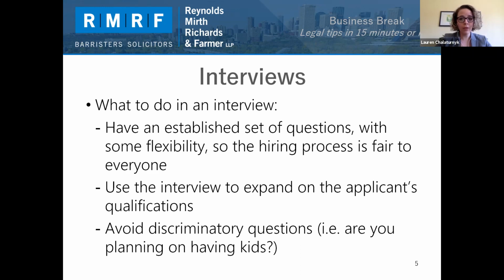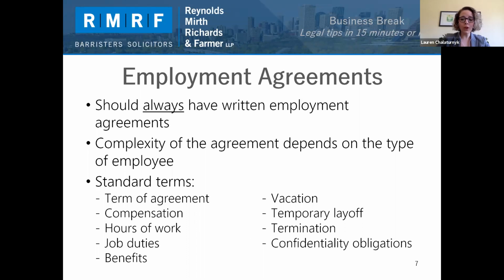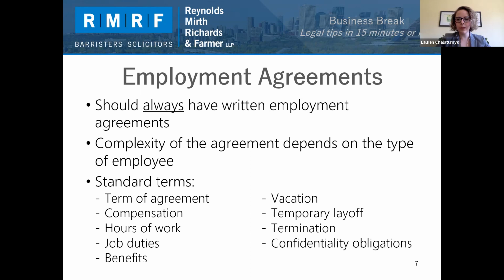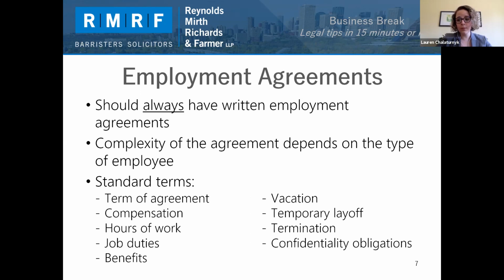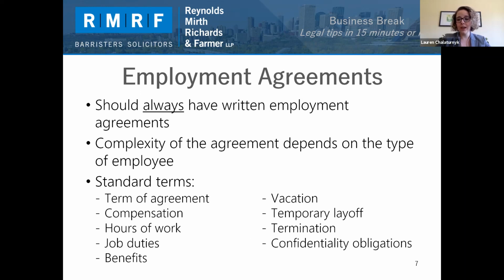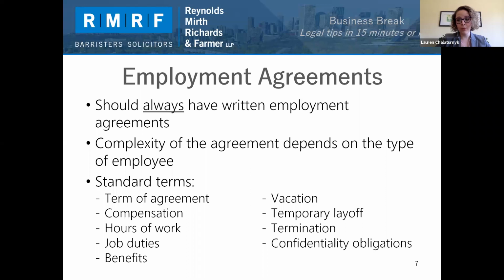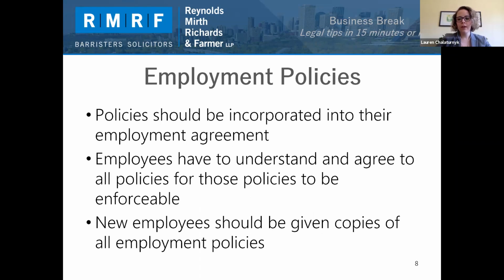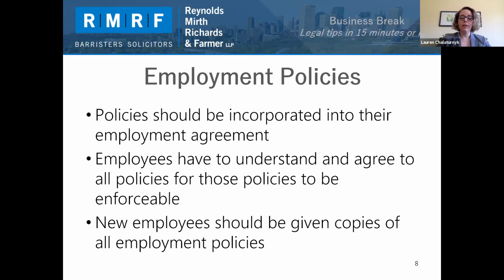Start Off On The Right Foot - Tips For Hiring Employees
Hiring employees and how to ensure that you, as the employer, start the relationship off right from the offset.

For more information or to get in contact with us, please visit us